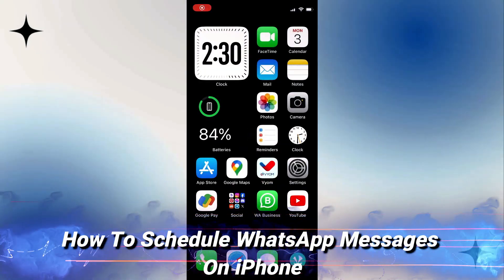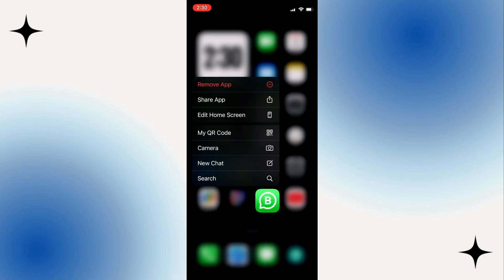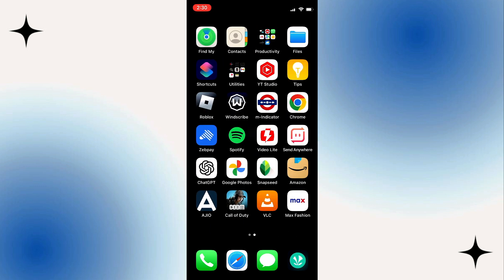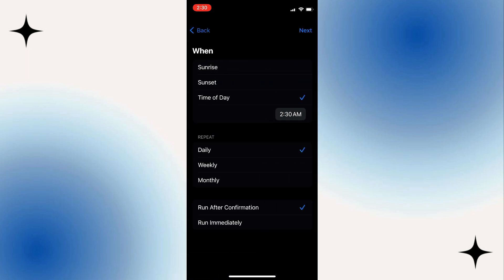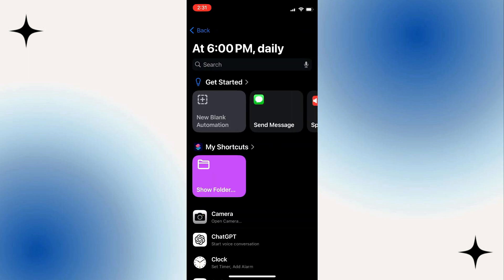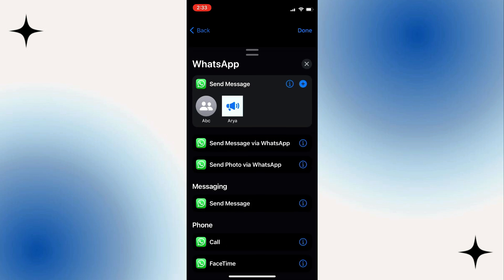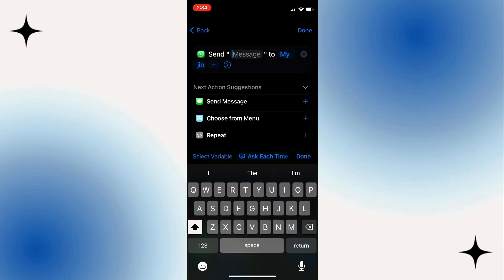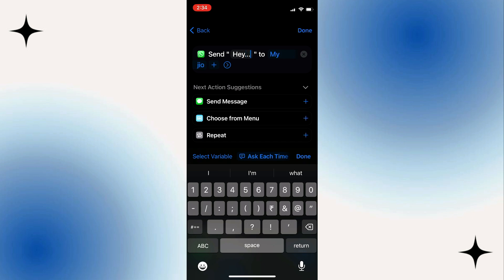How To Schedule WhatsApp Messages On iPhone - 2024 (Quick And Easy)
Welcome to our latest WhatsApp tutorial! In this video, we'll show you how to quickly and easily schedule WhatsApp messages on your iPhone in 2024. Follow our step-by-step guide to plan your messages in advance and never miss an important moment.